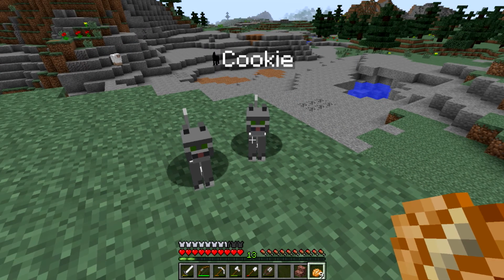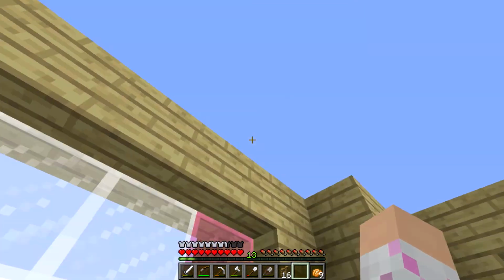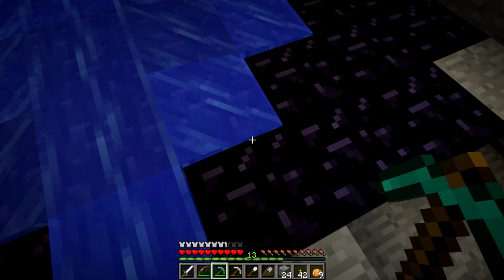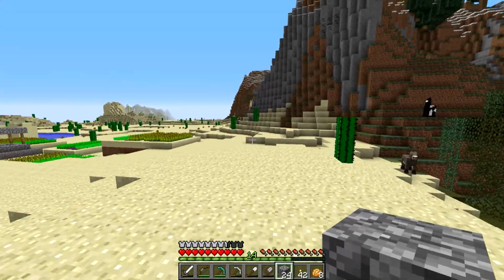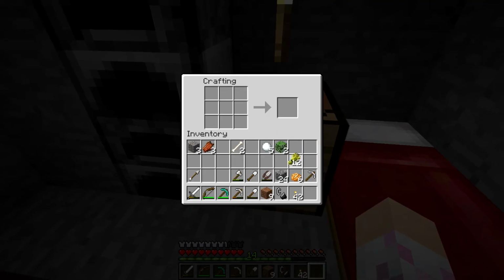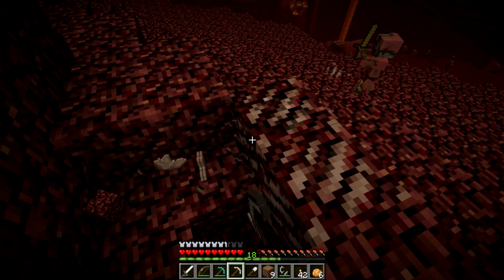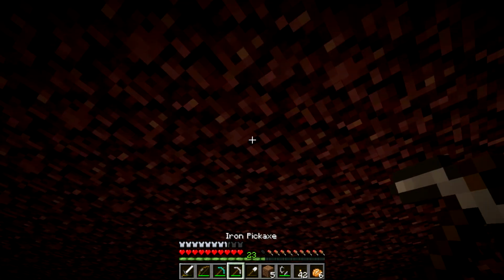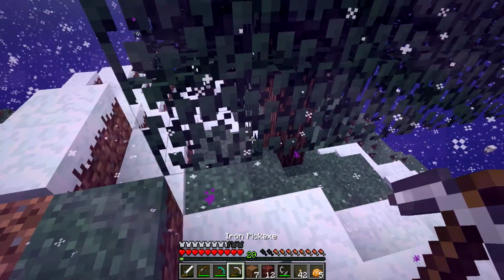Nether regions (Minecraft Basics: Episode 10)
Join Emrysia along with her cats, Cookie and Puddin' as they learn about Minecraft.  In this episode we do some more work on our home, discussing various ways to use stairs and fences, and we learn how to mine obsidian safely so we can venture into the nether.